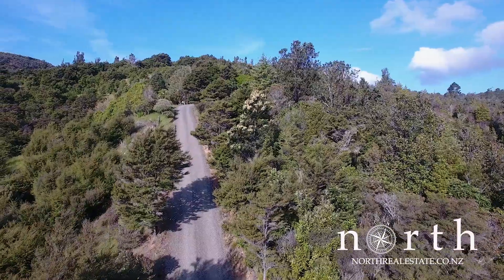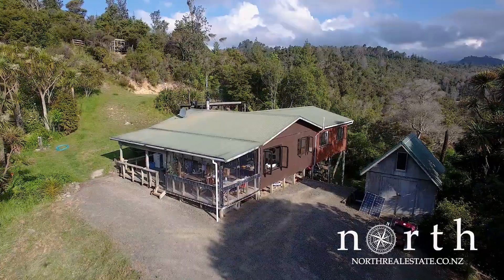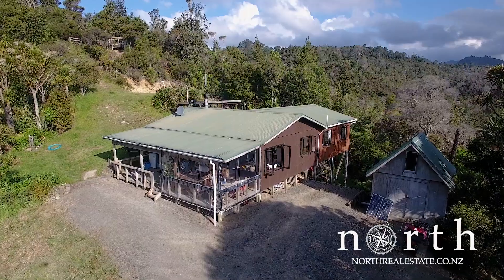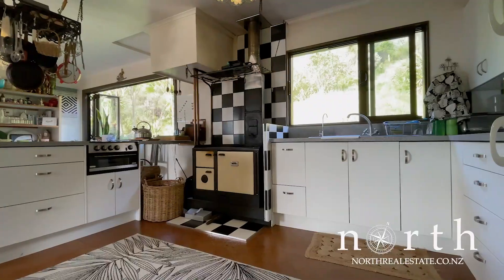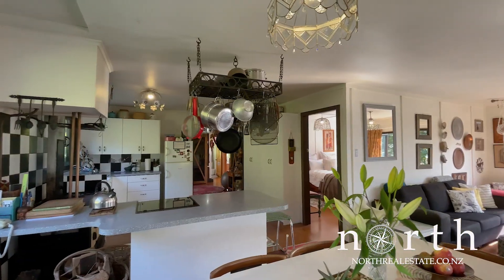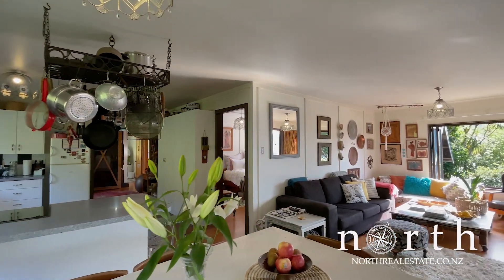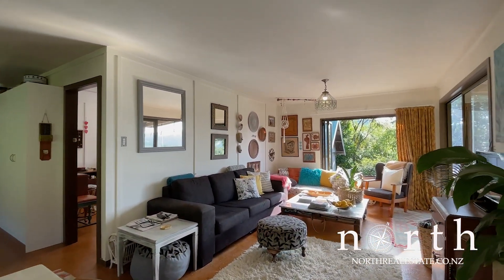595 Rangihau Road, Whitianga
Marketed by Peter Neumark-Payne from North Real Estate, Whitianga.